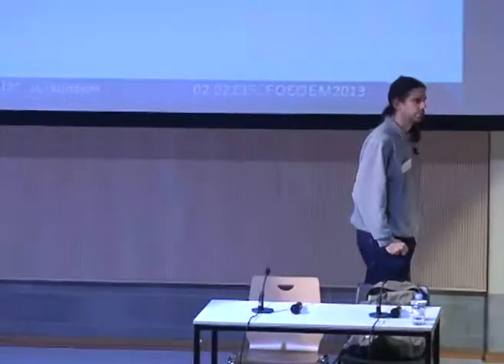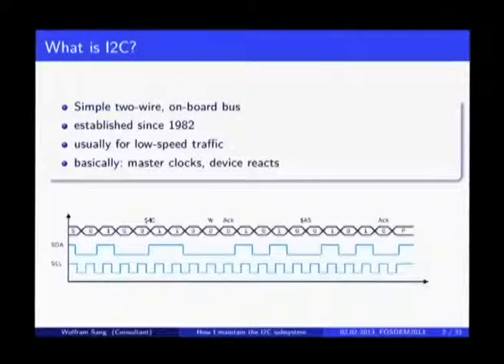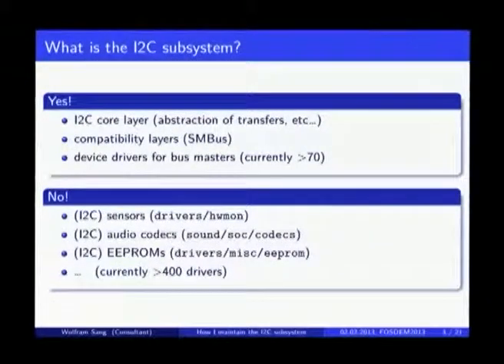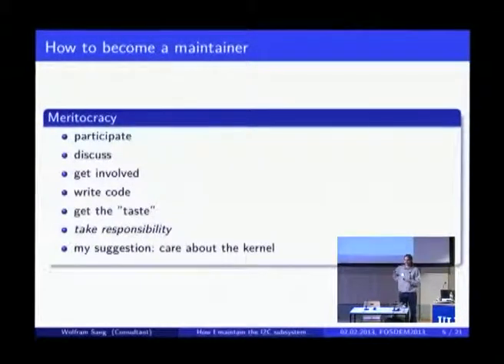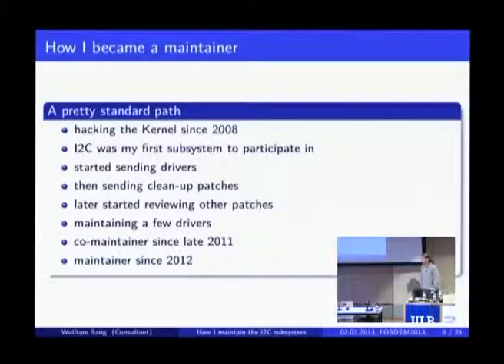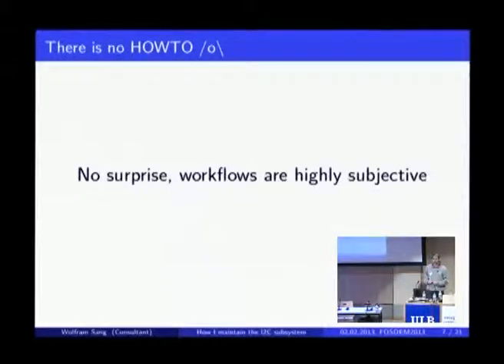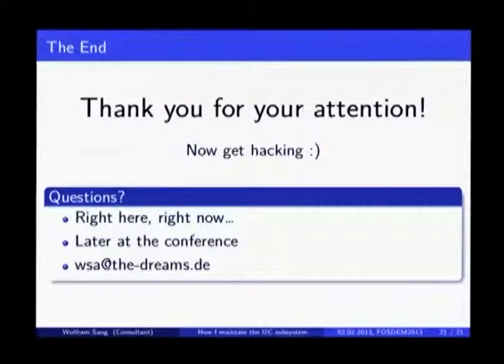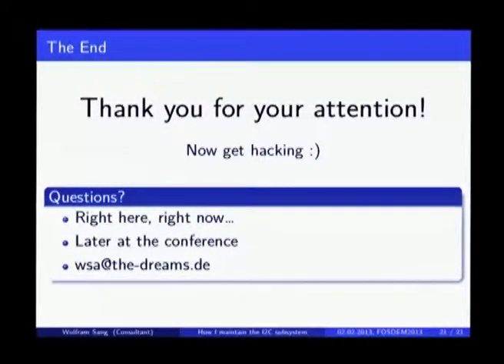FOSDEM 2013 - Maintaining A Kernel Subsystem